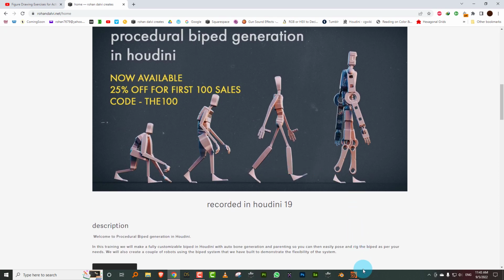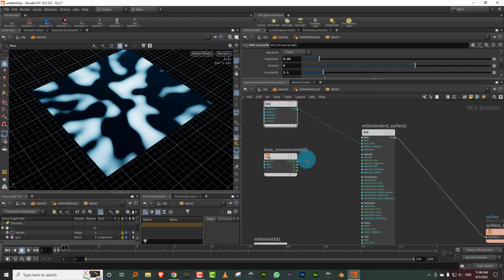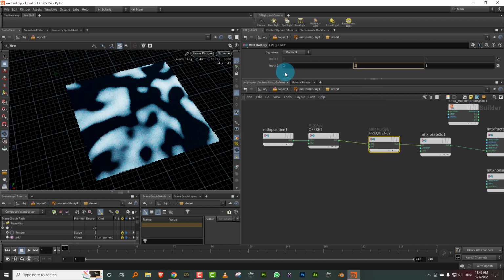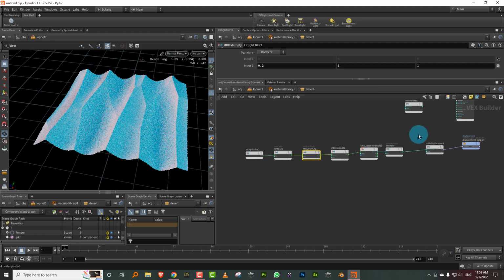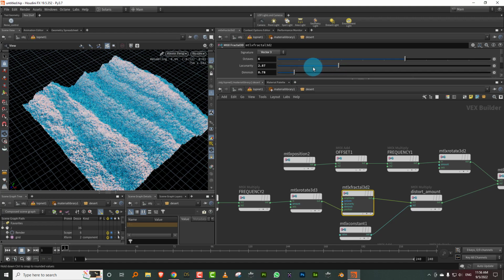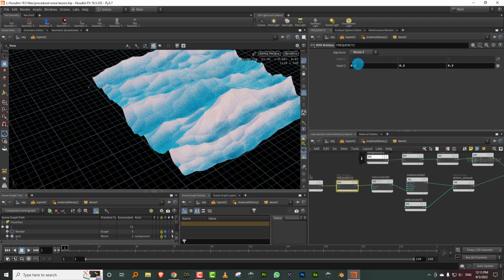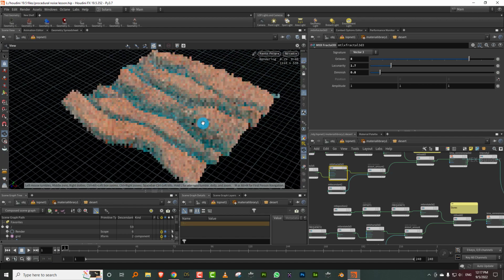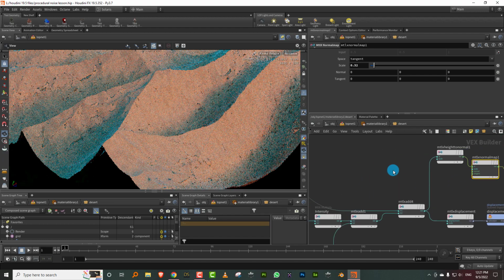Houdini - materialX - lesson 5 - noise maps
In this lesson we will take a look at how to use noise maps in Karma CPU and materialX